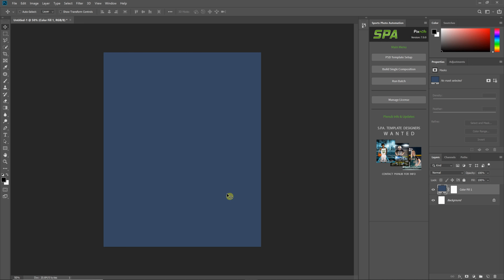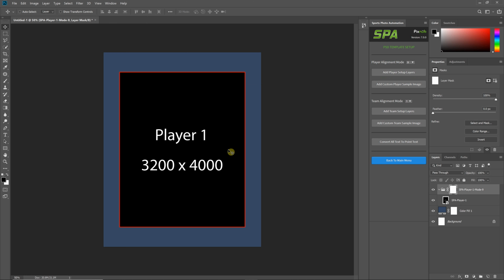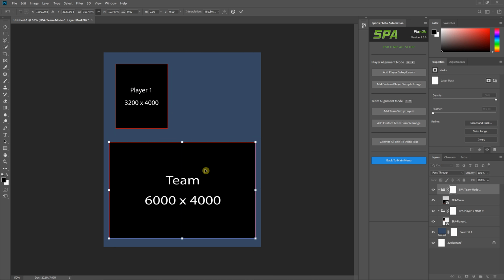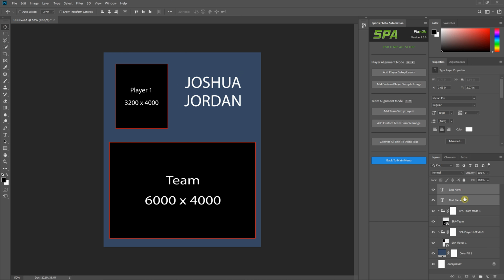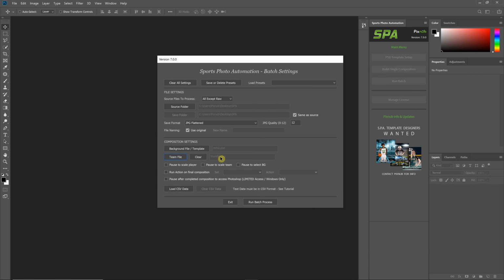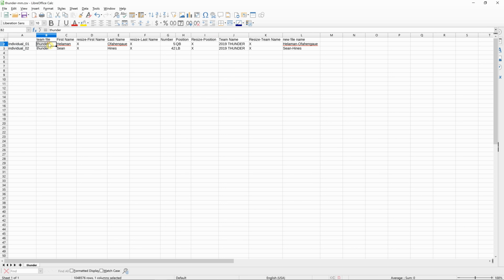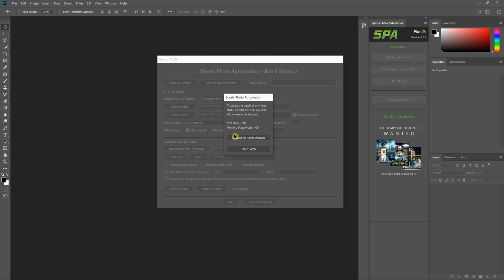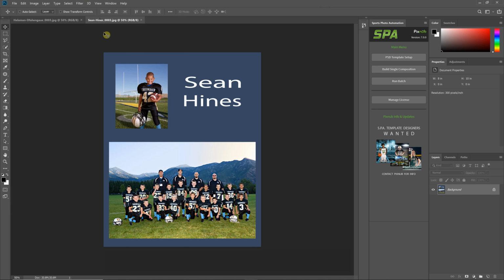Sports Photo Automation - Memory Mate Setup